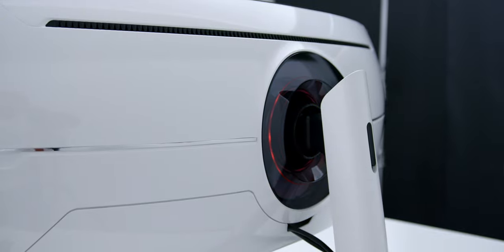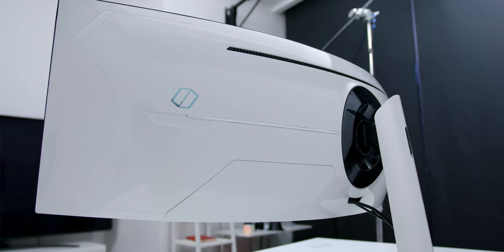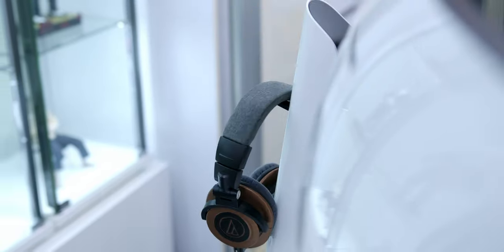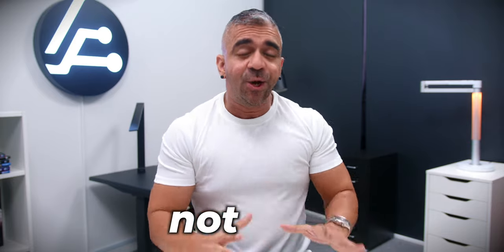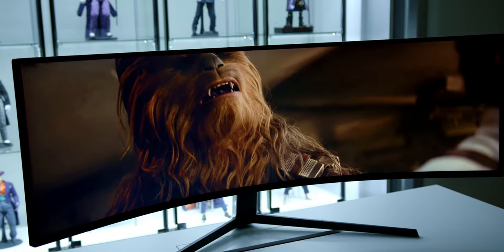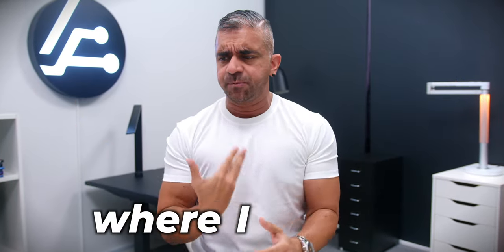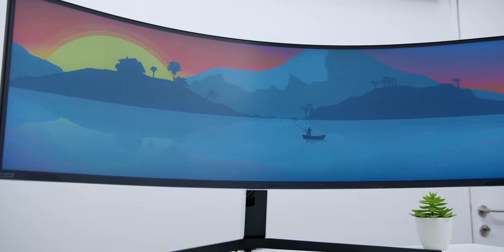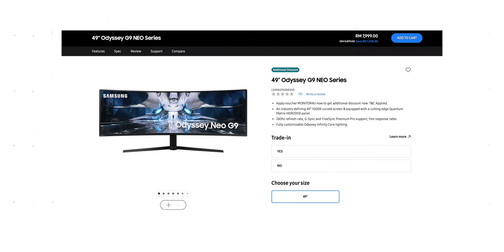Is The Samsung Odyssey Neo G9 Worth It??!! : Full Review After A Month!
So I have been using the Samsung Odyssey Neo G9 for exactly a month, and in this video, I will dive into my overall experience of using this monitor daily!

Timecode:
00:00 - Intro
00:36 - Build & Design
03:07 - Display
06:44 - Gaming
08:07 - Conclusion

My Display Settings Adjustment:
Brightness: 39
Contrast: 75
Sharpness: 60
Gamma: Mode 1
Black Equalizer: 9
User Color: Red 48 Green 50 Blue 46
Local Dimming: Off
Dynamic Brightness: Off
Other Settings: Default